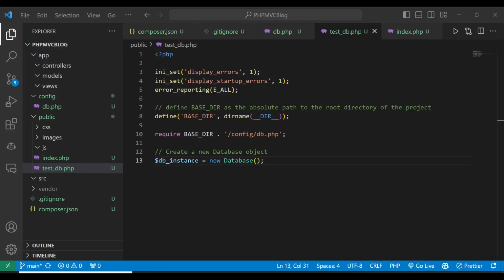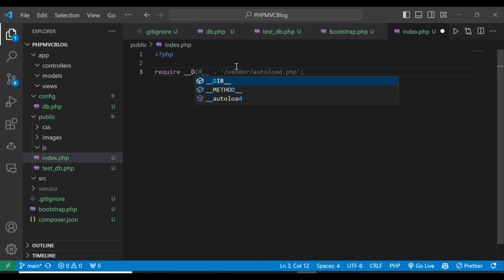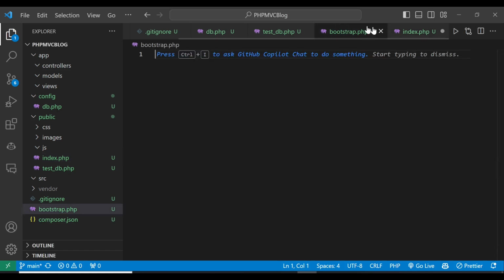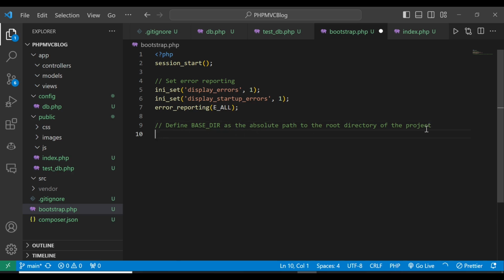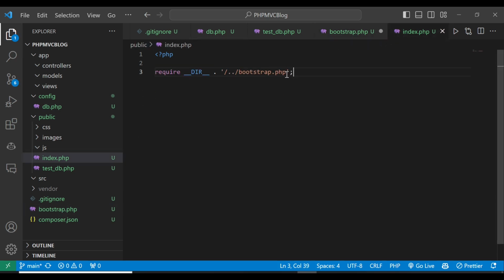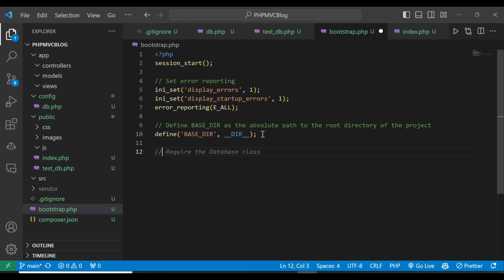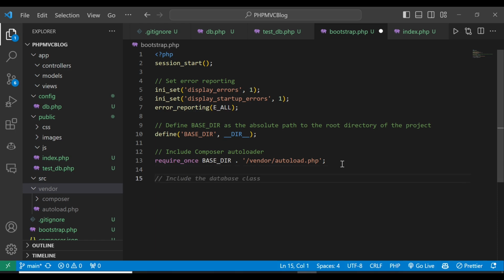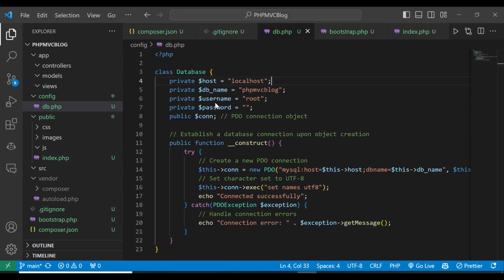Master PHP 8 MVC: Build a Complete Blogging System - Let's Bootstrap Our Project